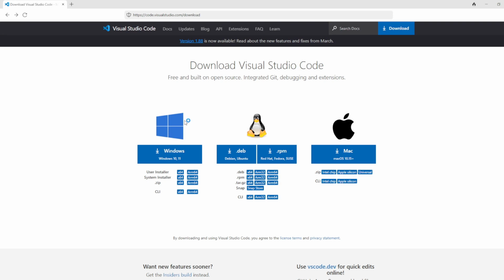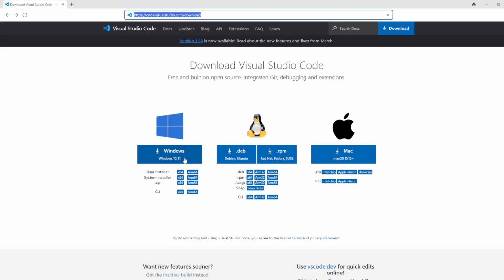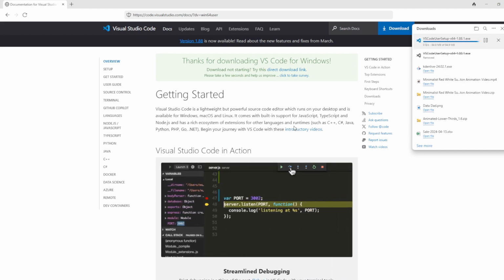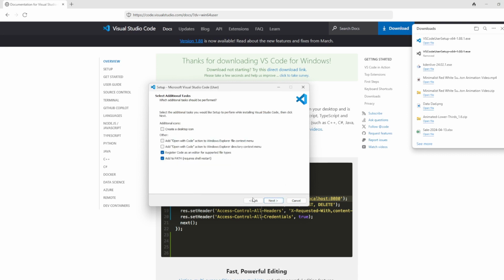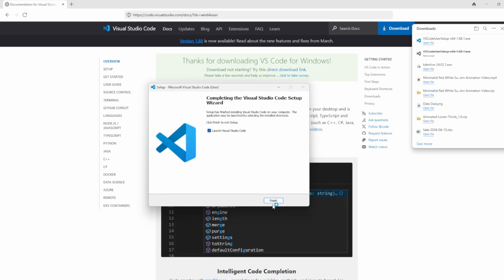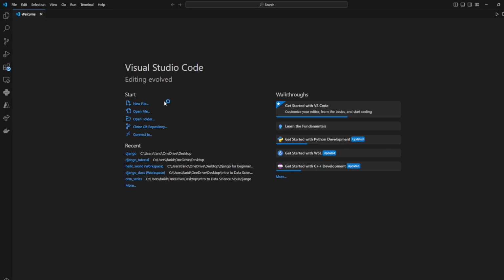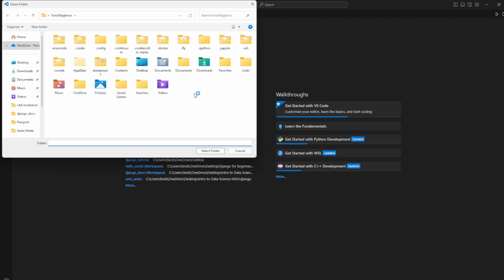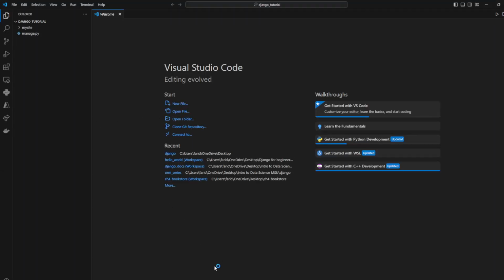Installing Visual Studio Code on Windows OS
This is a short video of how to install Visual Studio Code (VS Code) on a windows machine.